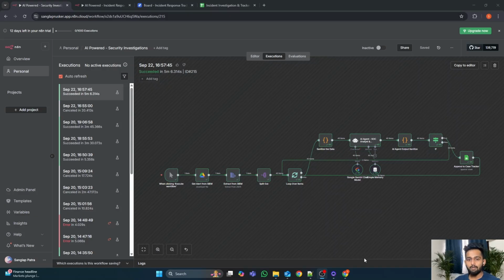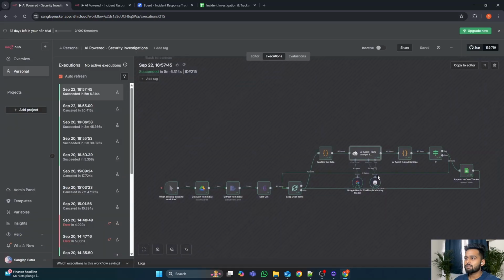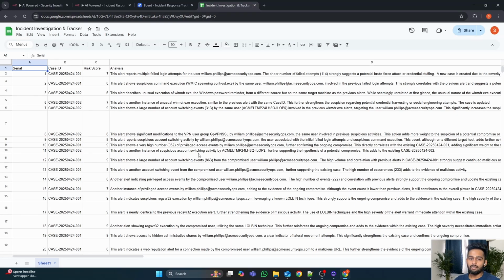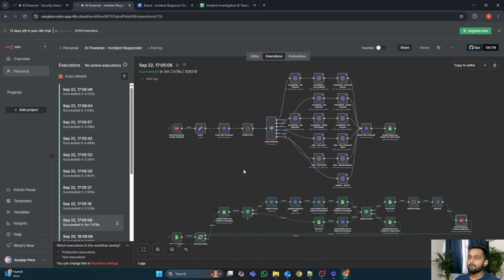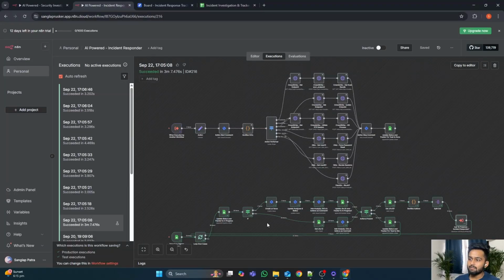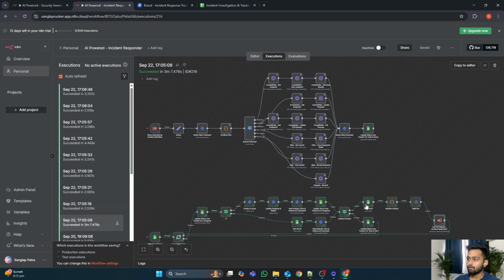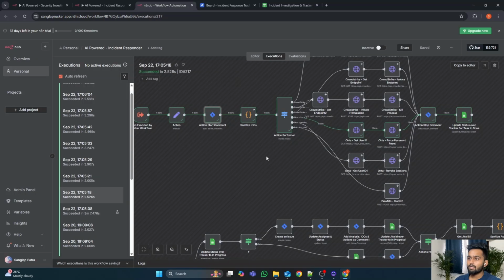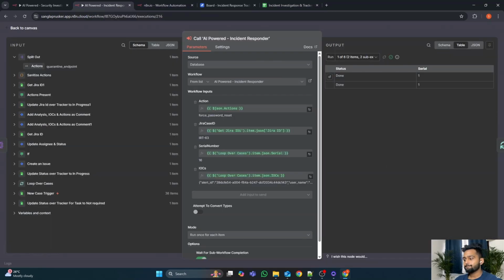Automated Security Investigations & Incident Response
🚨 In this video, I showcase AI-powered Security Investigation & Incident Responder Playbooks built using n8n workflow automation.

⚡ The demo highlights how raw alerts can be ingested, analyzed with AI, and transformed into automated incident response actions across IAM, EDR, and Firewall tools.

🔍 What’s covered:

Analyst Playbook (AI-powered investigations, case creation, IOC extraction)

Responder Playbook (automated response actions in Okta, CrowdStrike, Palo Alto)

Jira & Slack updates at every step

Mock integrations for demo, real endpoints ready for production

💼 Business Value:

Faster incident triage & containment

Reduced analyst workload with AI-assisted investigations

Seamless SOAR automation bridging IAM, EDR, and Firewall systems

👉 If you want the workflows, drop a comment “Workflow” and I’ll DM it to you!